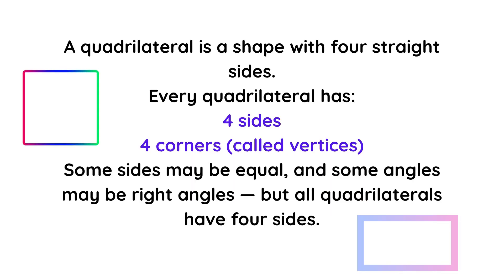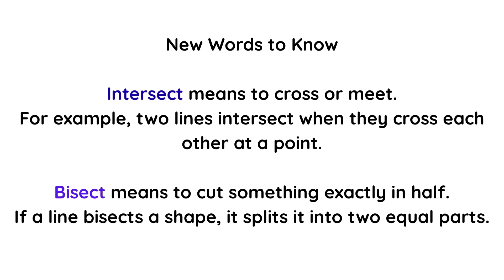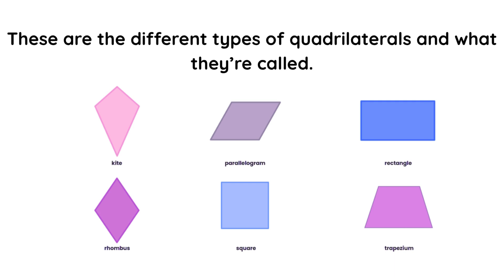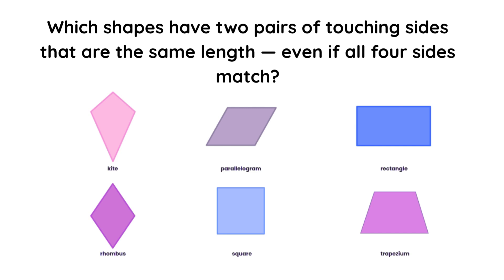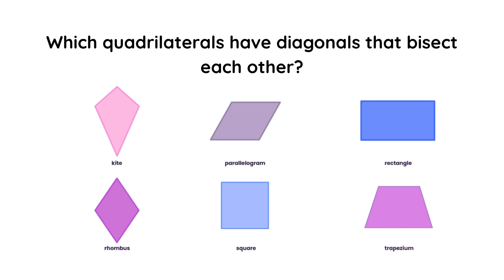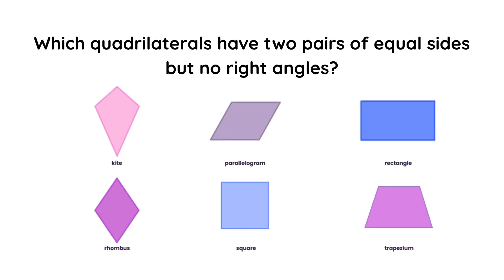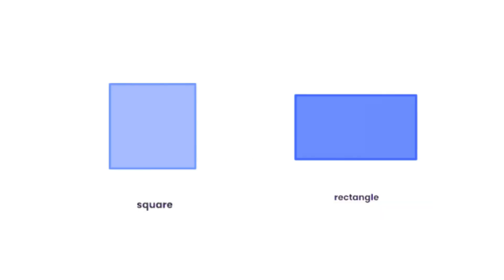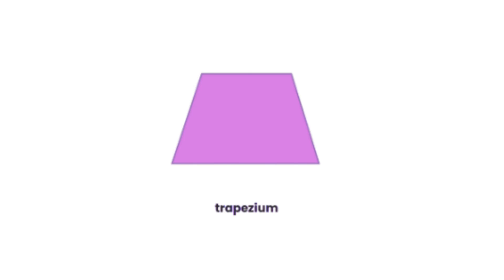Year 4: Identifying Quadrilaterals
This video helps Year 4 children learn how to spot and name different quadrilaterals. It also shows what these shapes have in common — like right angles, equal sides, and adjacent sides. Great for children, parents, and teachers!